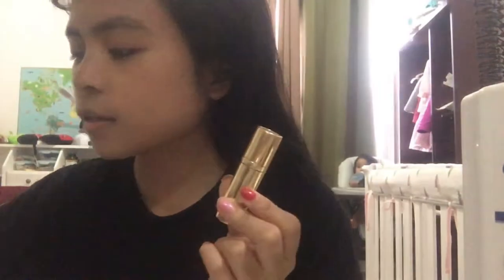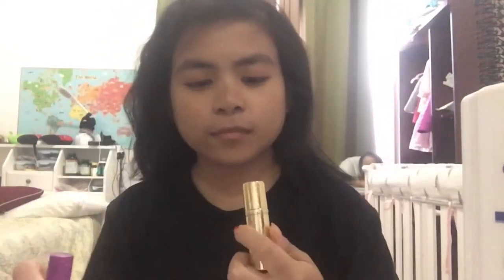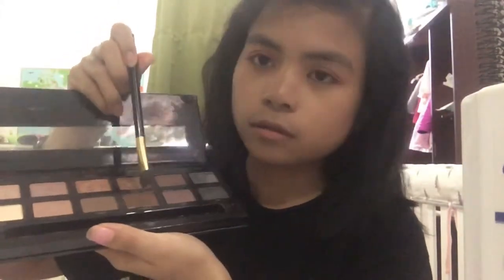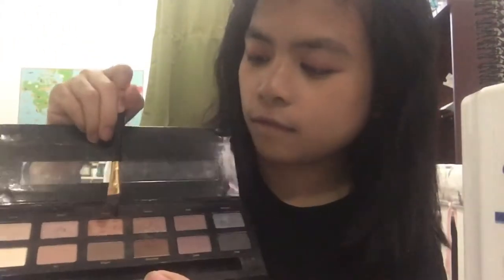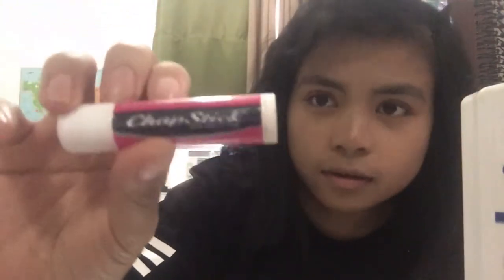Simple and Natural Makeup Look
Showing you my Simple and Natural Makeup Look. I don’t really know how to makeup so i do it simply and naturally. Hope you like it.

Songs:
Blue Sky
Only Ü